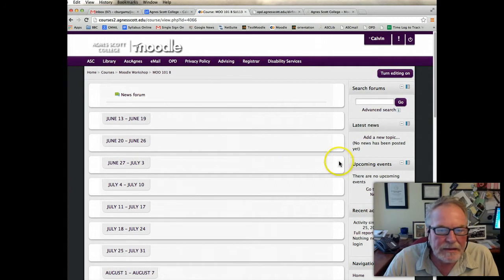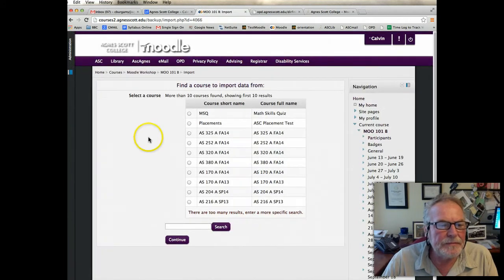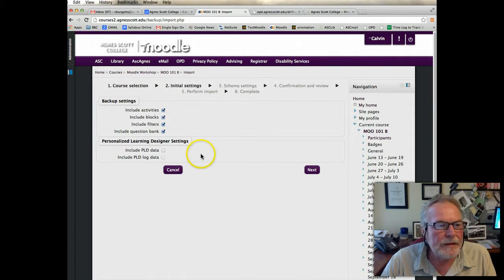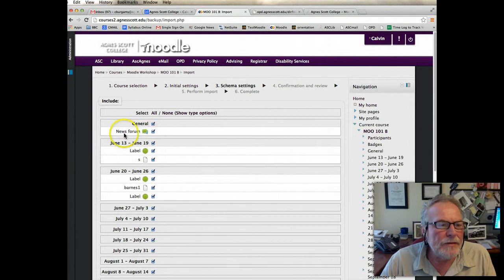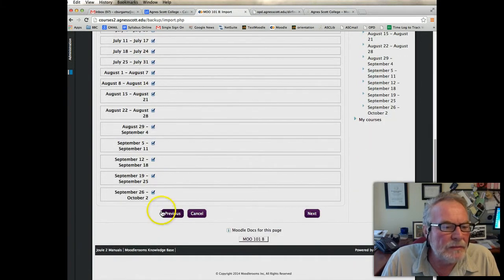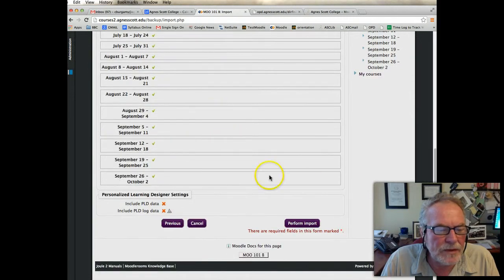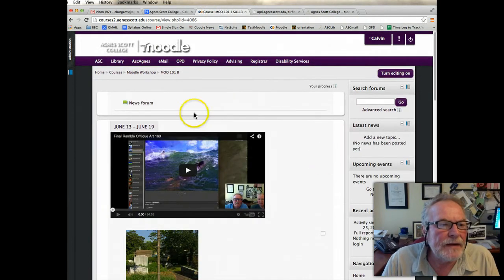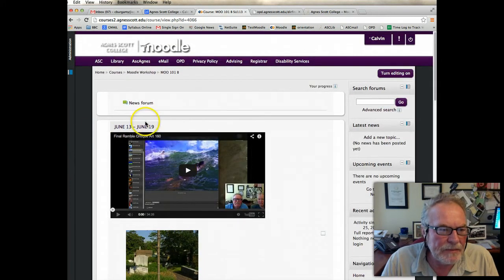Import old Moodle course into new Moodle course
importing